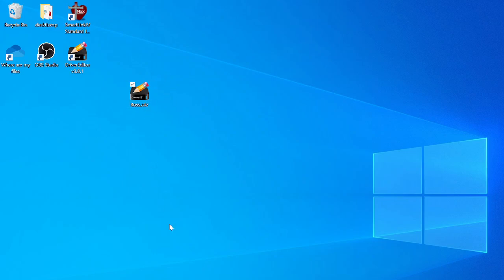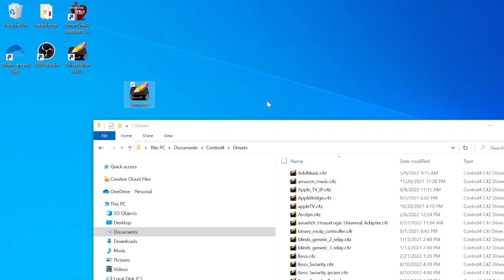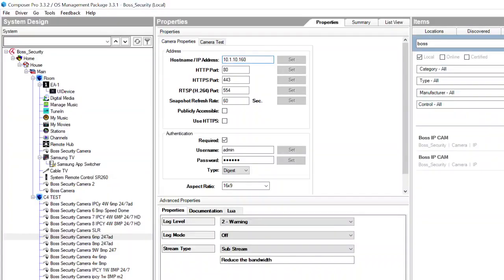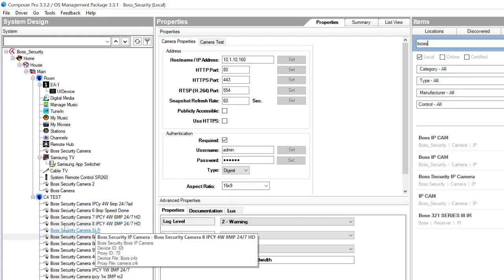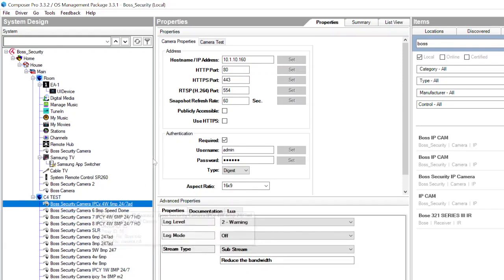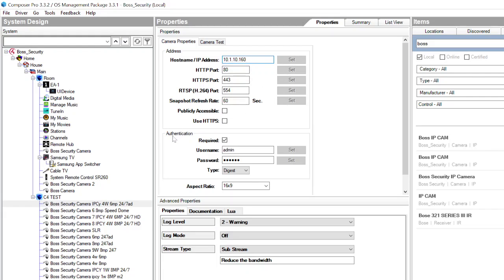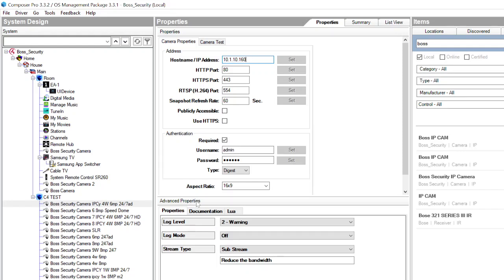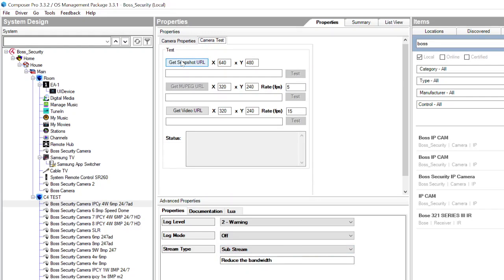Control4 controller Configuration for IPCY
Control4 controller Configuration for BOSS IPCY Cameras